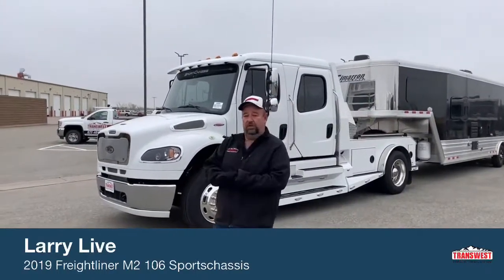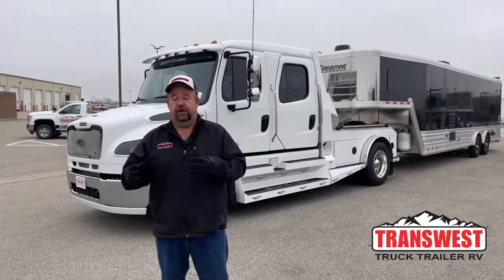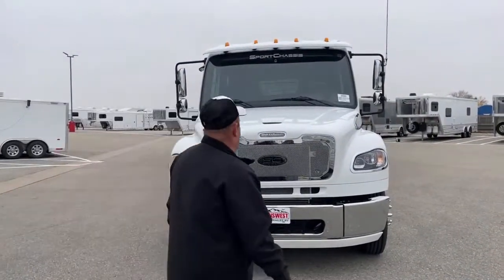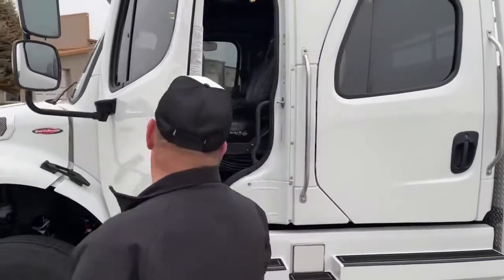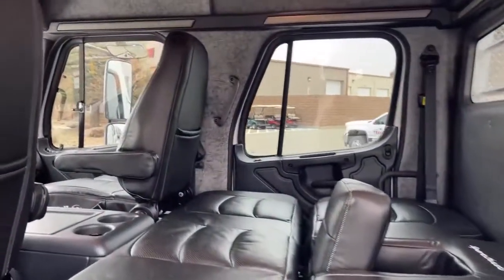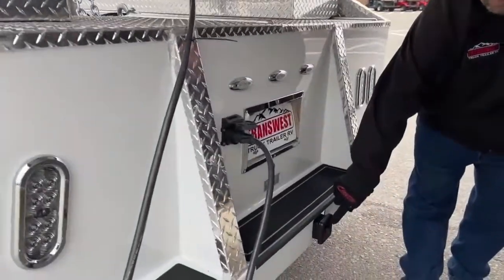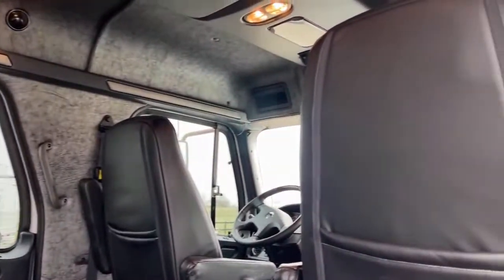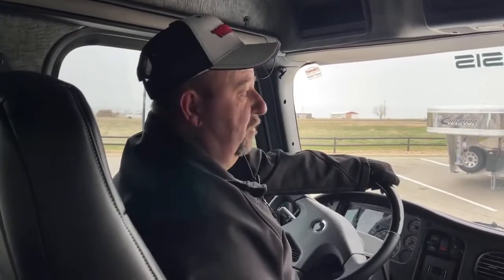2019 Freightliner M2 106 Sport Chassis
LarryV is showing a 2019 Freightliner M2 106 Sport Chassis - 5U201514 Live at Transwest Truck Trailer RV